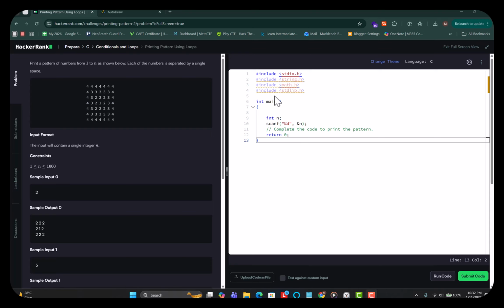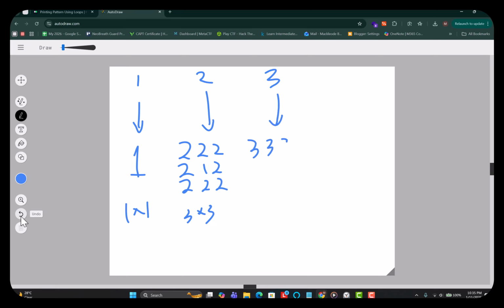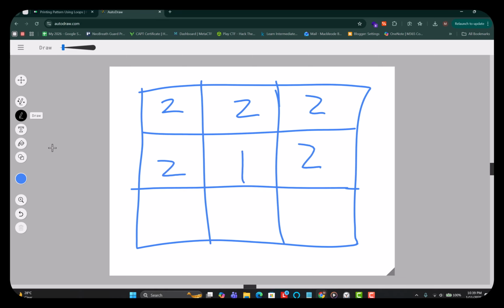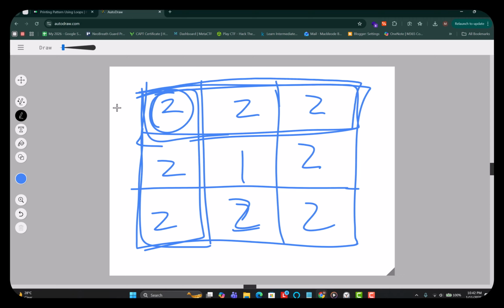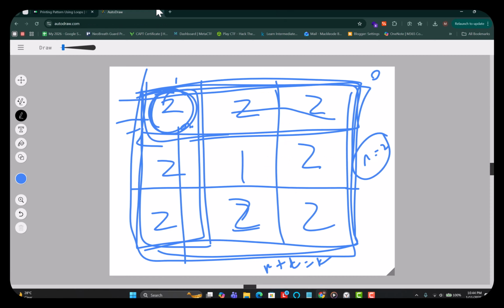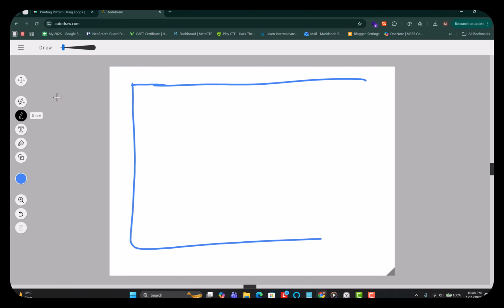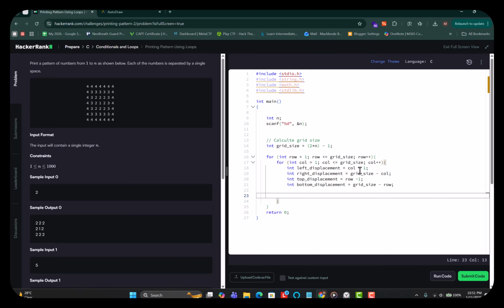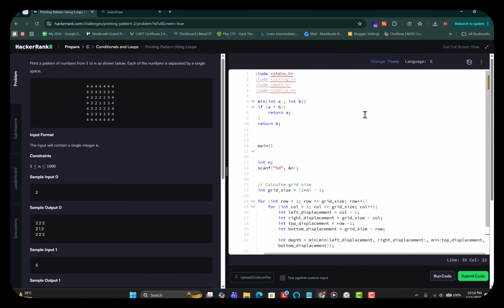Printing Patterns Using Loops in C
Welcome to the C Programming Challenges: From Zero to Pro playlist!

In this video, we tackle one of the most iconic pattern problems in C — printing concentric number patterns. But instead of memorizing solutions, we focus on understanding the logic behind the pattern using first principles.

What you’ll learn in this video:
✔️ How to stop memorizing pattern tricks and start thinking structurally.
✔️ Understanding grids, boundaries, and constraints.
✔️ The concept of “layers” and why distance matters.
✔️ How complex patterns emerge from simple rules.